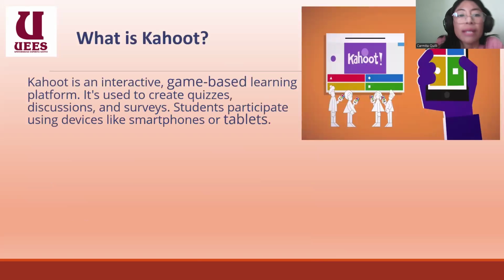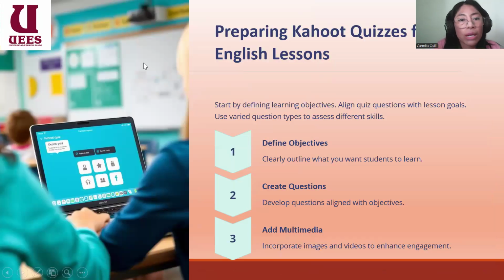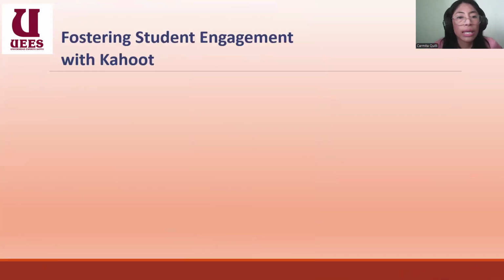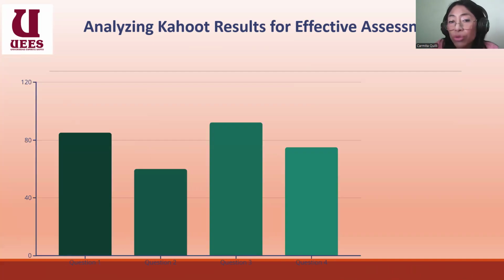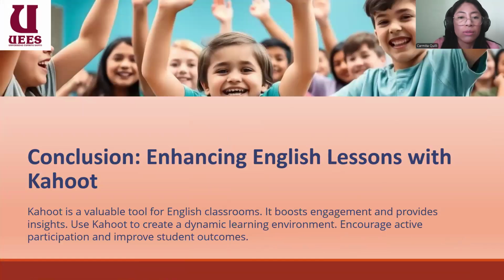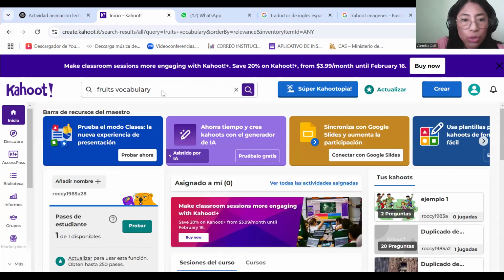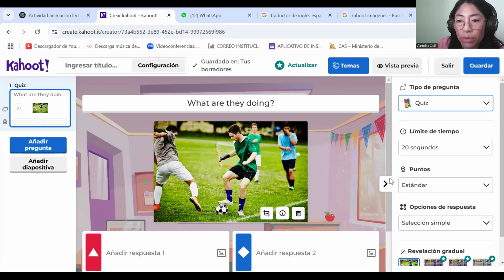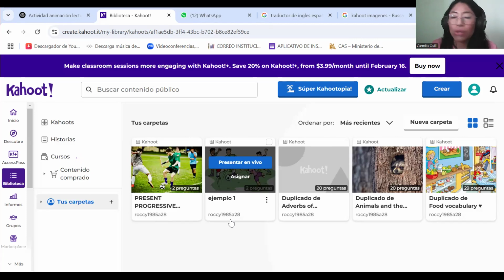Carmita Quilli Kahoot!